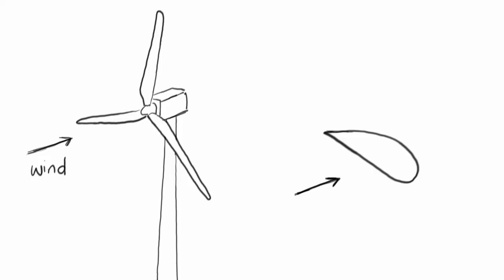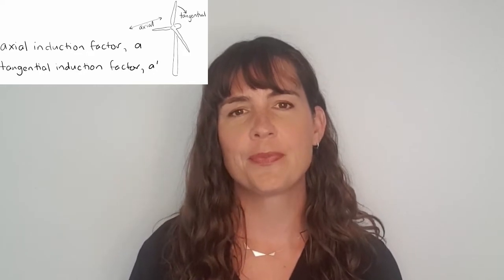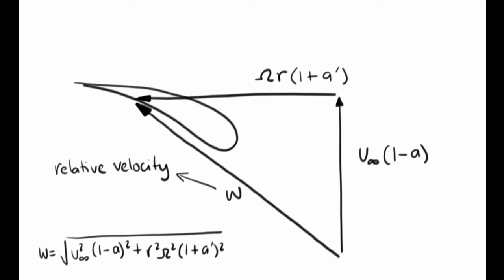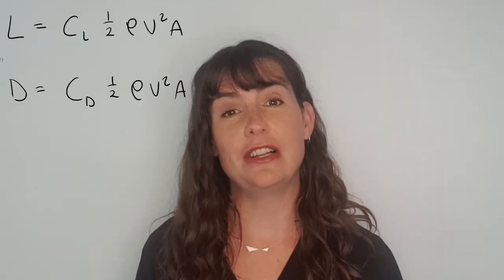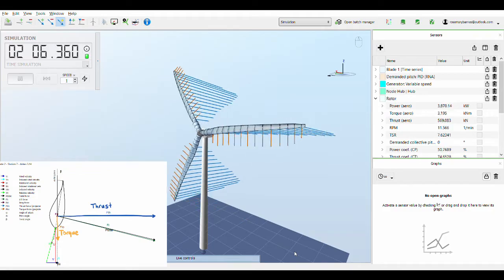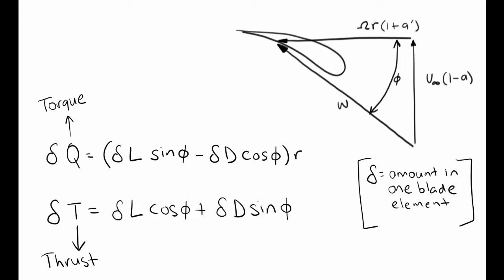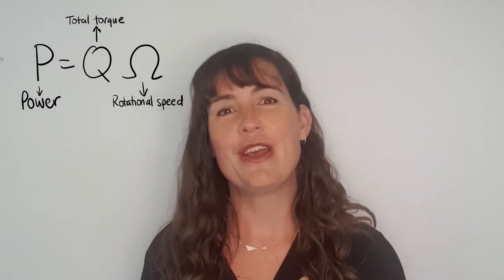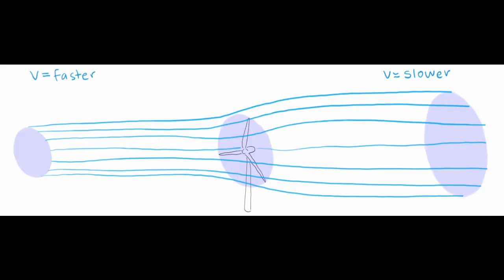How to Calculate Wind Turbine Power Output: Blade Element Momentum Method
I'm going to take you through the basic aerodynamic calculations that you will need to understand how a wind turbine transforms the kinetic energy in wind to mechanical energy of the rotating shaft.

Topics covered include:
- Classical 2D aerodynamics
- How is a wind turbine's aerodynamics different to an aeroplane's?
- Wind turbine blade velocity triangle
- Inflow and induction factors
- Equations to find the relative velocity along the blade span
- Resolving lift and drag forces to torque and thrust
- How to calculate the power of a wind turbine
- Blade Element Momentum theory (BEM)
- Limitations of BEM

Check out part one of my "How Does a Wind Turbine Work?" series:
How Much Energy is in the Wind?

The software I used to explain the lift/drag to torque/thrust vectors is Ashes:

The 3D simulation at 4:26 is from SimScale user spilkun_ravi

For wind energy theory I recommend Burton's "Wind Energy Handbook."